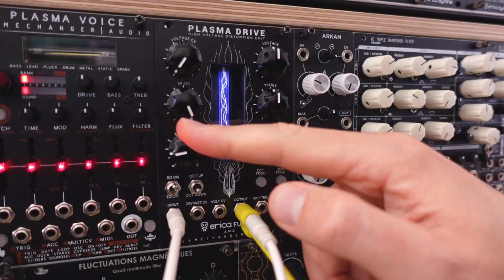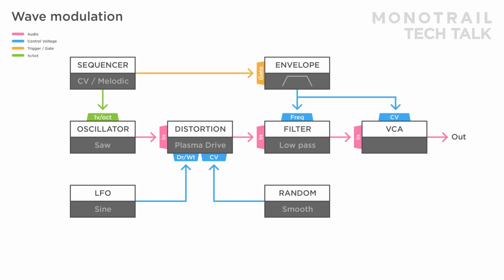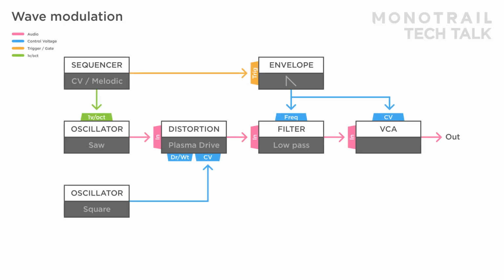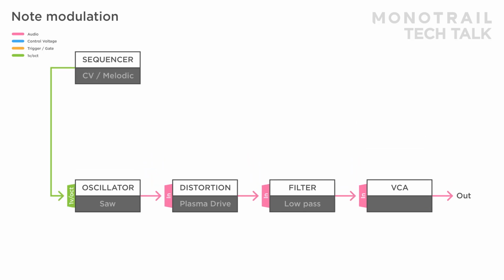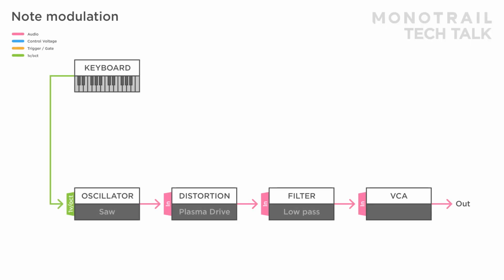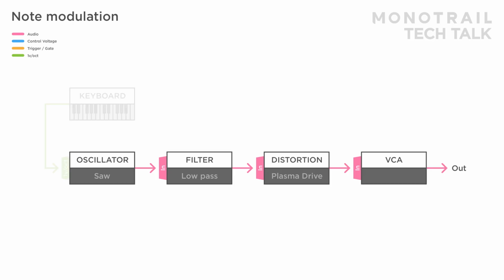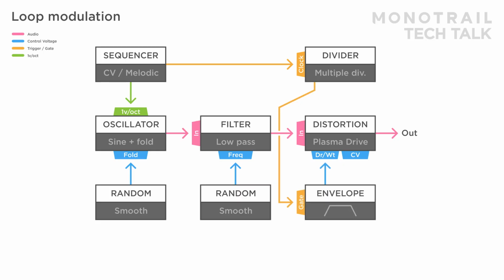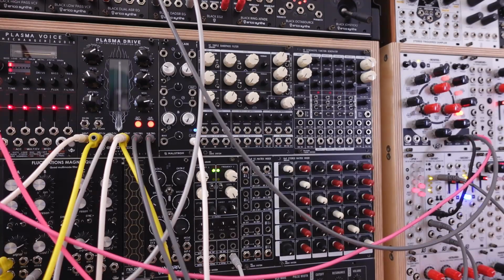3 ways to use distortion for subtle sound design // Plasma Drive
Beside destroying sounds, distortion can be used to enhance synth sounds with subtle texture, grit, and detail. In this video I go over 3 concepts you can explore, using the Plasma Drive.

This channel is funded by my beloved Patrons!
- Join Patron for more updates and access to patch sheets.

Timetable:
00:00 – Intro
01:38 – Wave modulation
06:23 – Note modulation
10:48 – Loop modulation

Special thanks to Legendary & Crazy Patrons:
Michael Rutchik
Wayne Cowan
Steve Williams
Glnds
Kickroot
Christoph von der Heyden
Giorgio Festa
Sebastijan Semiz
James thompson
Redheart/Freak Nasty
Bruce Selmon
Barns Anderson
Oliver Henry
Markus Unger
Mynmytar

Let’s connect!